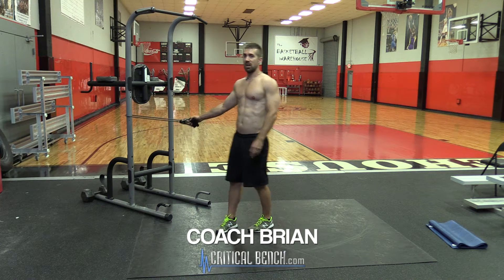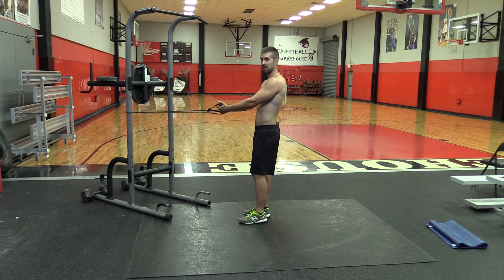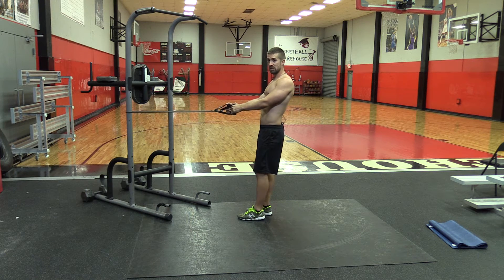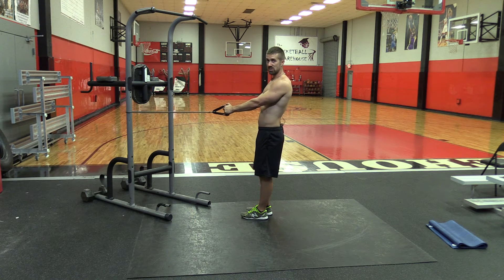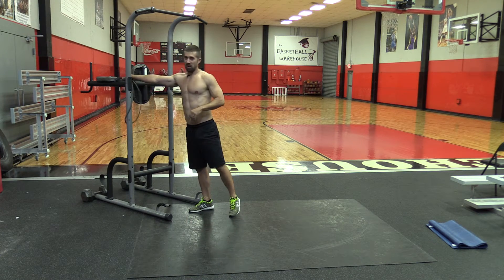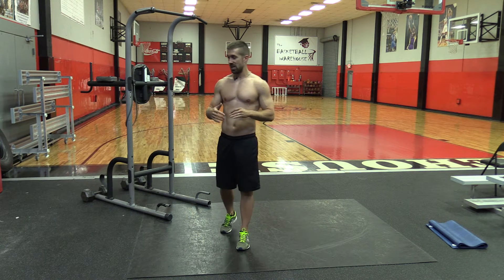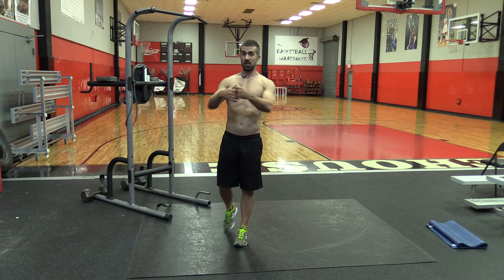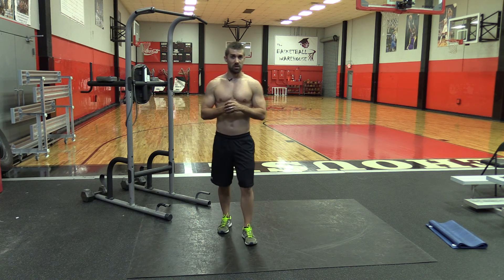Alternating Reverse Lunge and Reverse Fly with Bands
How to do alternating reverse lunge and reverse fly with exercise bands.

The 5 BEST Carbs for a FLAT Belly…Yours FREE!